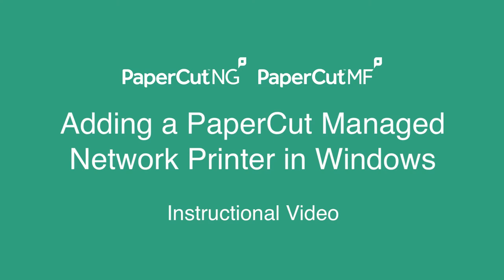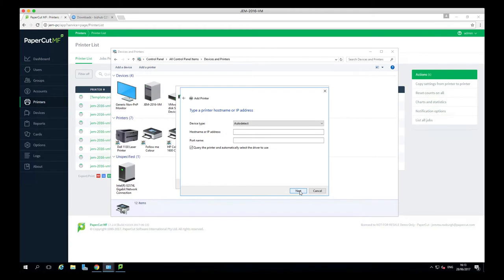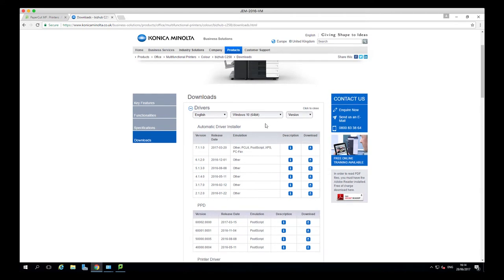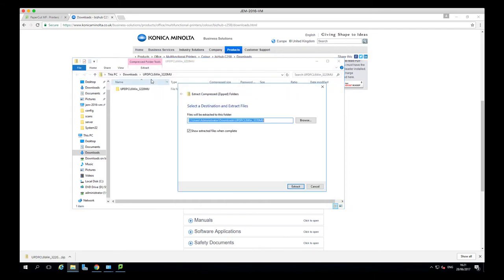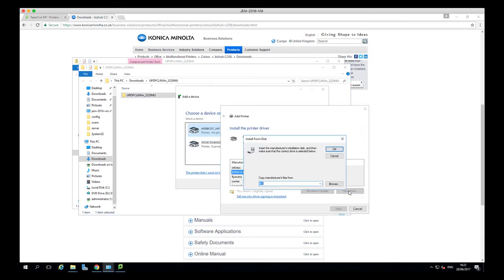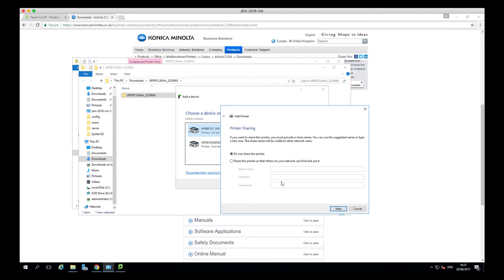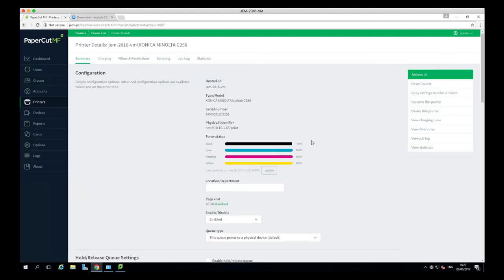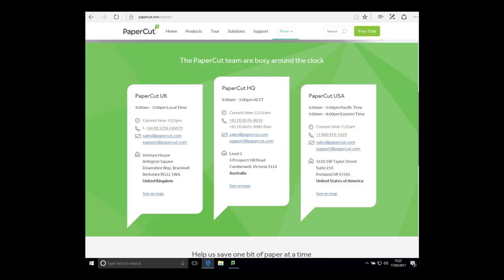Adding a PaperCut Managed Printer in Windows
This video walks you through how to add a PaperCut Managed Network Printer in Windows. Using a Standard TCP/IP port and Manufacture Driver, which then pulls through into PaperCut and can be managed further from there. This video also assumes you have a Network printer on and connecting to the network.